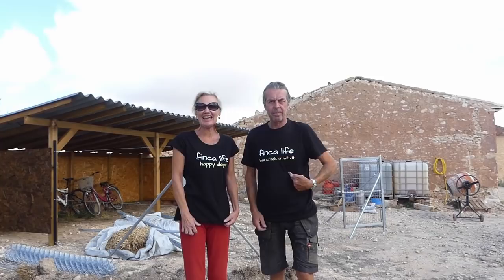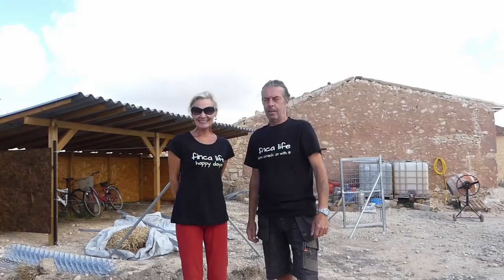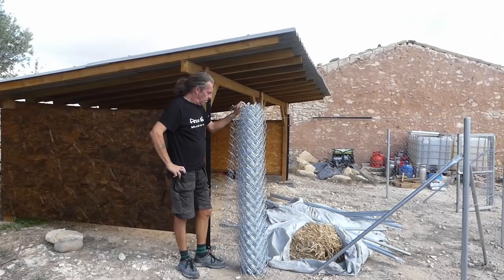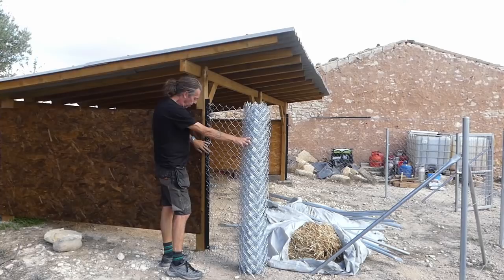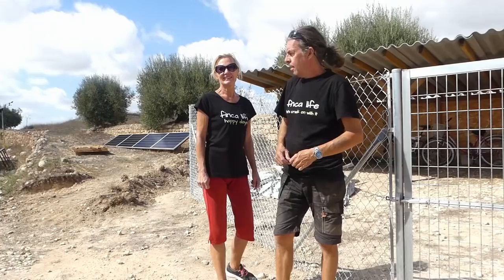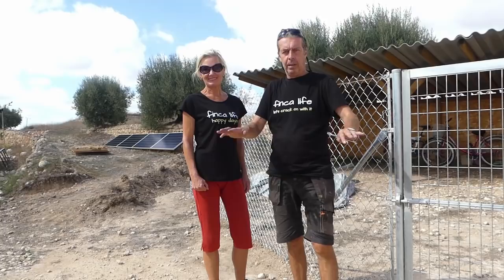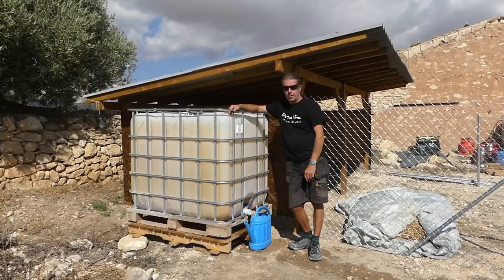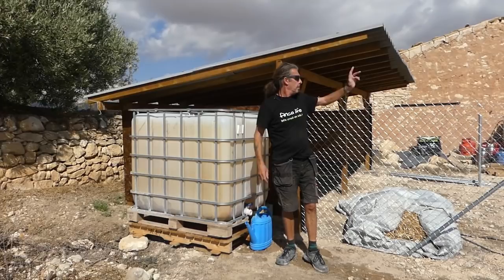The enclosure for Donkey Xote & Goatie is finished!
We finally got the enclosure finished. To see how we found the rescues, see vlogs below.

43. We rescued a poor donkey - We're going to restore him, as well as the Finca.

52. Massive storm and lots of water! Donkey Xote will have a stablemate. Restoration Finca in Spain

It's thirsty work renovating an old Finca, so if you would like to buy us a coffee, or even a beer, you can do so It would be very much appreciated.

We would love you to us join on our journey, renovating our off grid Finca in southern Spain and living a more self sufficient life with our rescue animals.